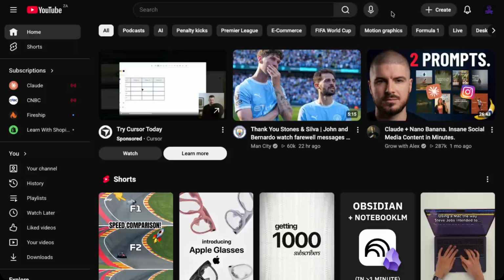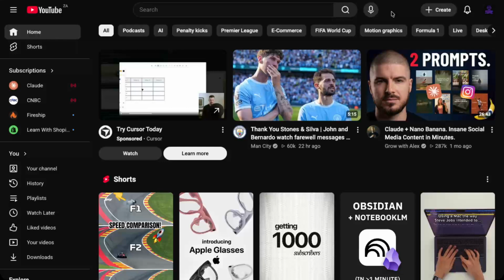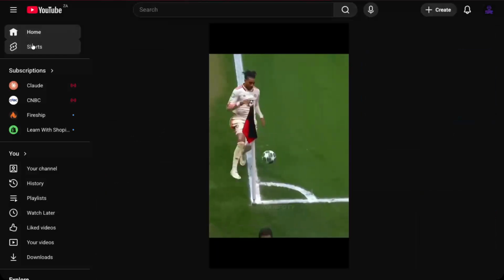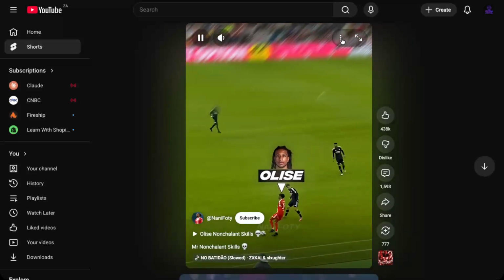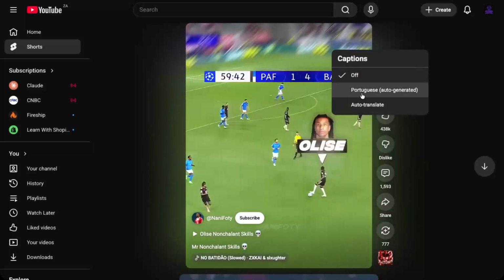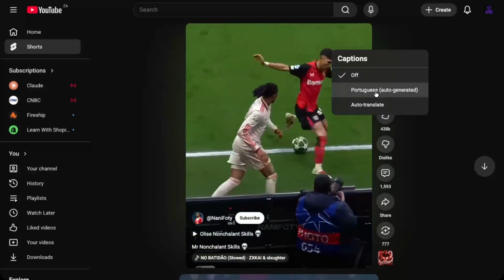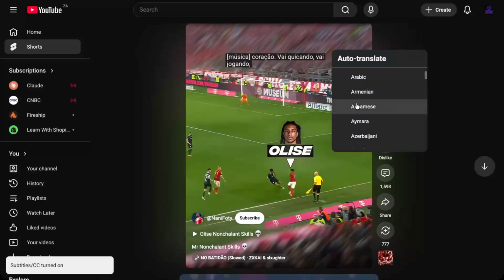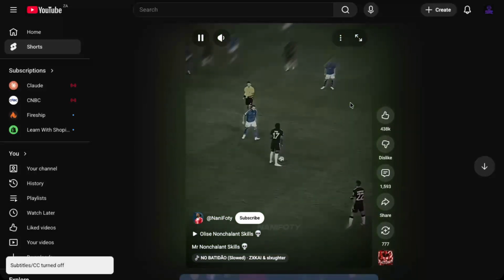How to Enable Captions on YouTube Shorts (2026) | Step-by-Step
Learn how to enable captions on YouTube Shorts with this updated step-by-step walkthrough. Whether you're adding auto-generated subtitles or manually uploading a caption file, this tutorial covers exactly where to find the setting and how to turn it on for any Short. Captions improve accessibility, boost watch time, and help your content reach viewers watching without sound. This method reflects the current YouTube Studio interface so you won't run into outdated menus or missing options. By the end of this video, your Shorts will display captions correctly on both mobile and desktop.